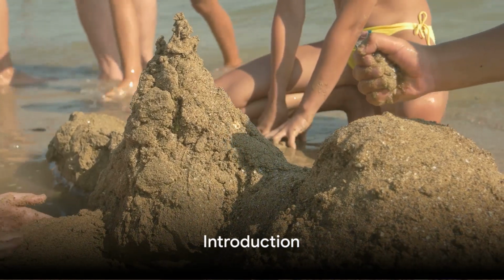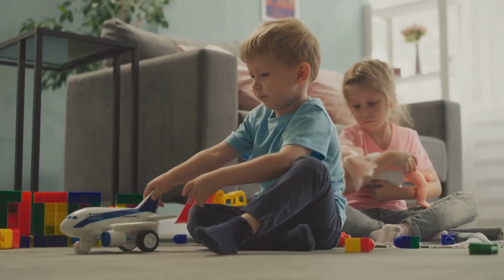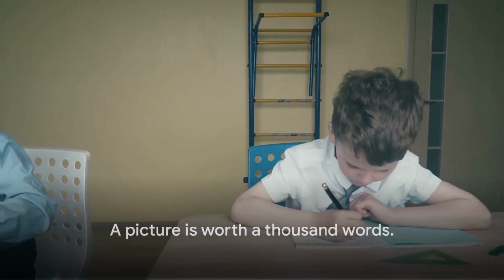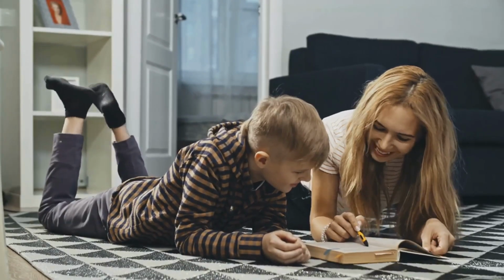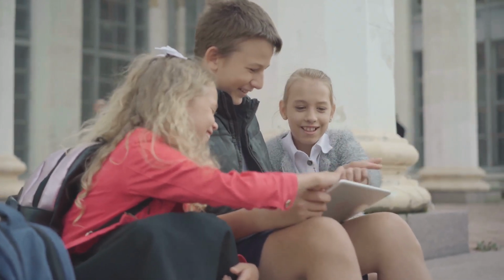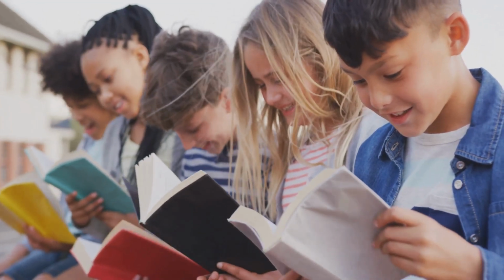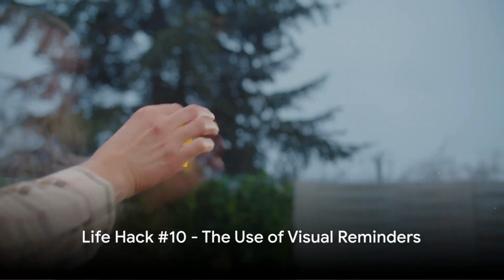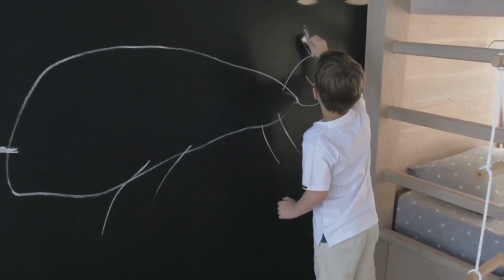Top 10 Life Hacks for Kids: Parents Need to Know!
In this highly informative video, we bring you the ultimate compilation of the top 10 life hacks every kid should know! 🌟 These genius hacks are carefully curated based on common situations that kids often find themselves in. From school dilemmas to everyday challenges, we've got you covered with practical tips and tricks that will make your life so much easier! 💡🧒

You won't want to miss out on these incredible shortcuts and clever solutions that can save you time, effort, and even money! 💪✨ Whether it's acing your homework, dealing with messy situations, or staying organized, we've got the perfect hack for you! Oh, and did we mention these hacks are super fun and creative too? 😄

Join us as we unveil these brilliant life hacks and get ready to become the coolest kid on the block! So grab a pen and paper, because you'll want to jot down these ingenious ideas. Let's spread the knowledge and empower every kid to conquer life's challenges with ease! 🔥🔗

OUTLINE:

00:00:00 Introduction
00:00:56 Life Hack #1 - Color Coding
00:01:51 Life Hack #2 - The Power of Visual Schedules
00:02:48 Life Hack #3 - The One-Minute Rule
00:03:39 Life Hack #4 - Reward System
00:04:29 Life Hack #5 - The Pomodoro Technique
00:05:28 Life Hack #6 - The Use of Educational Apps
00:06:23 Life Hack #7 - The Magic of Audiobooks
00:07:18 Life Hack #8 - The Sandwich Technique
00:08:11 Life Hack #9 - The Power of Positive Affirmations
00:09:05 Life Hack #10 - The Use of Visual Reminders
00:10:02 Conclusion